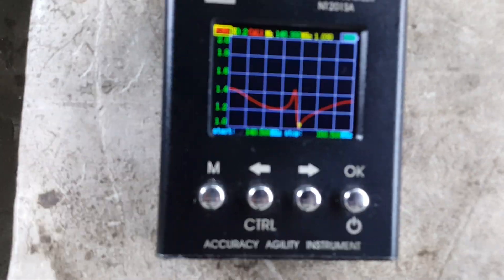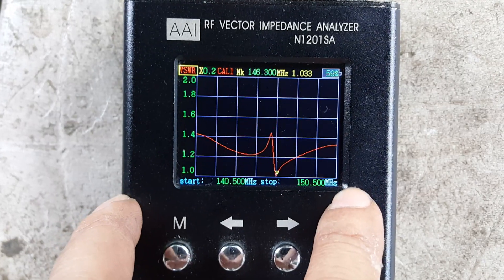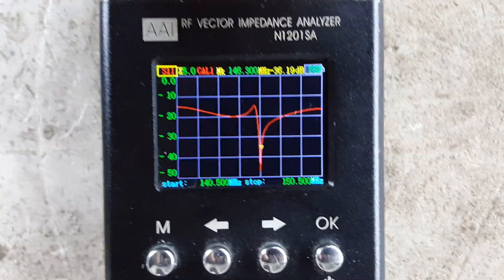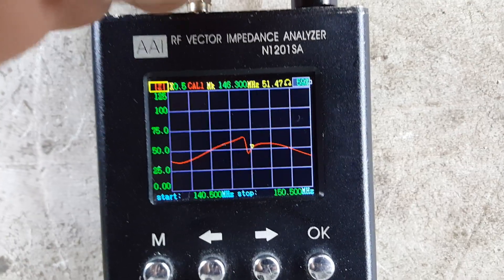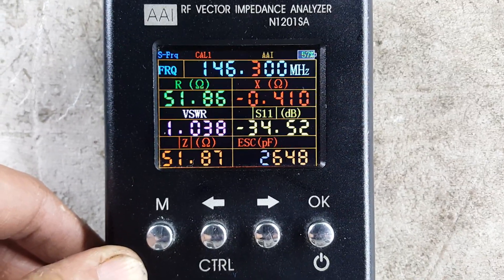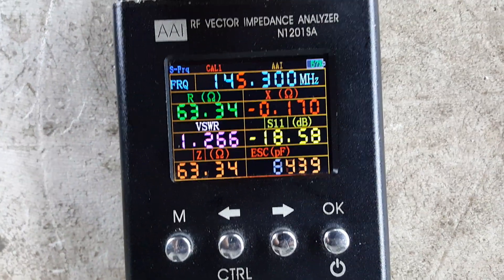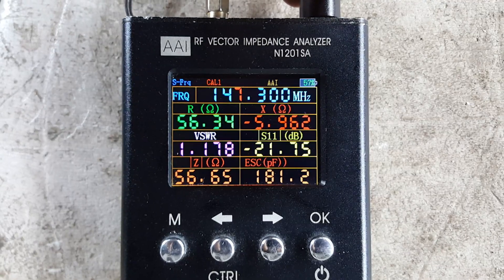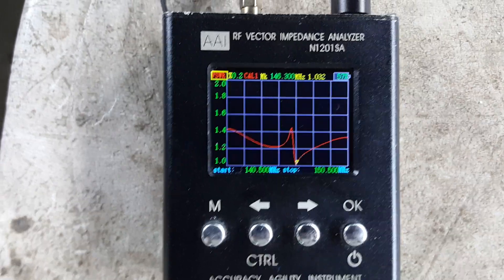7 Elements Yagi for 146Mhz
Tuning 7 Elements yagi for 146 Mhz, the exact center frequency is 146.300Mhz with -33dB return loss.